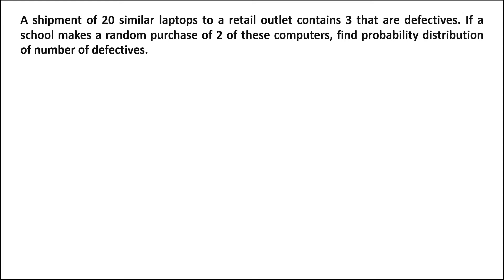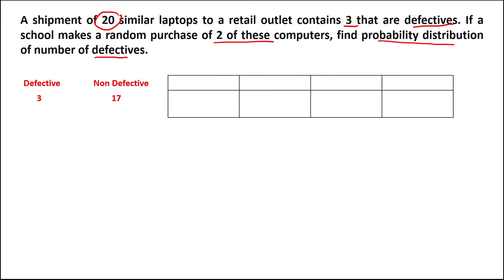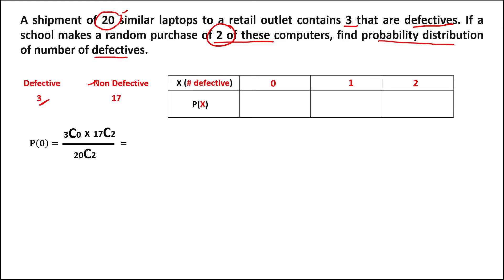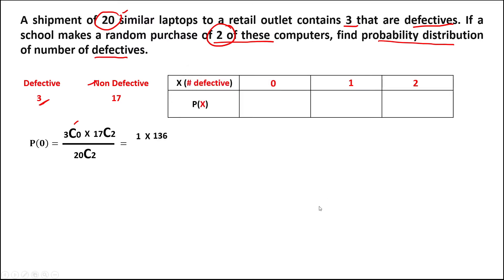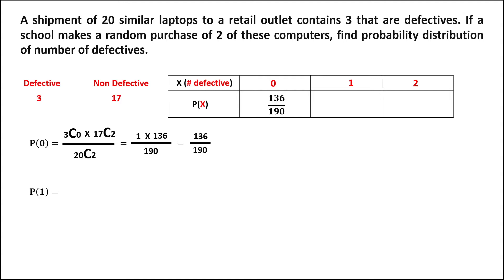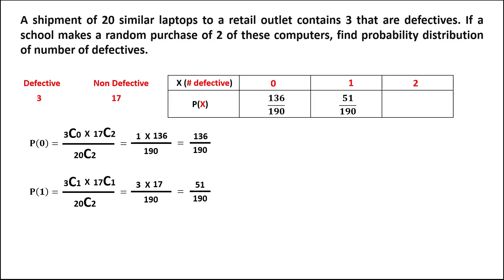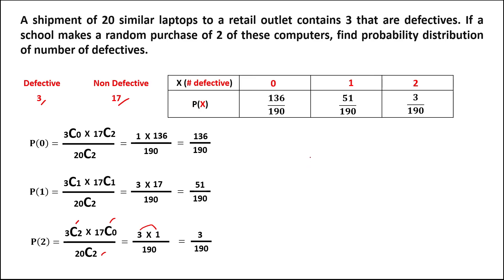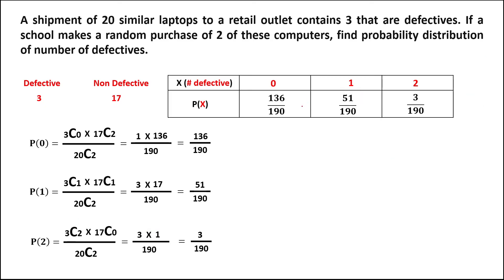APPLICATION OF PROBABILITY DISTRIBUTION || DEFECTIVE COMPUTERS